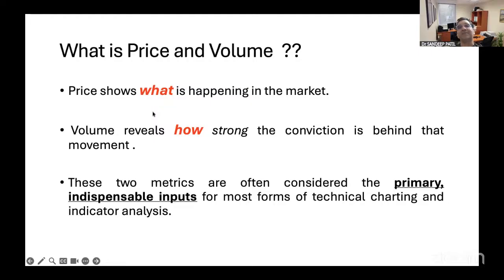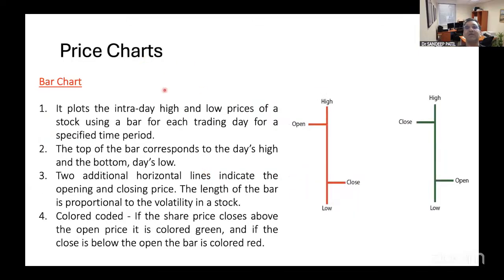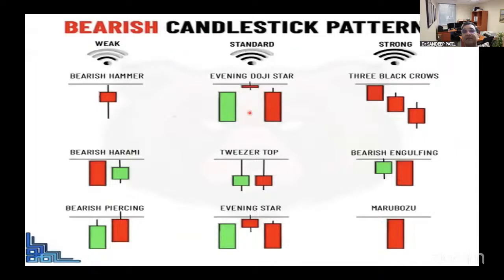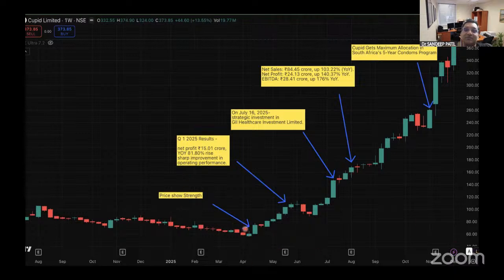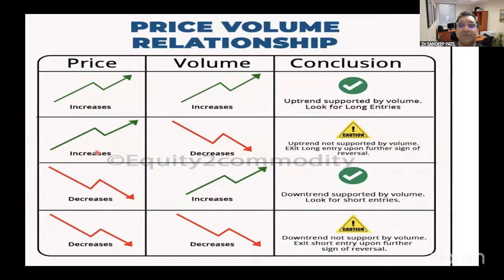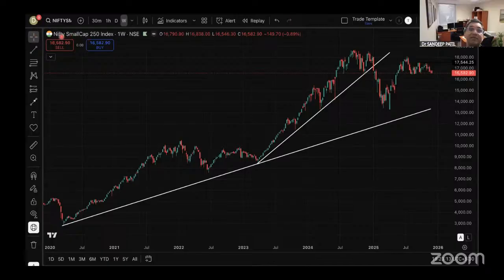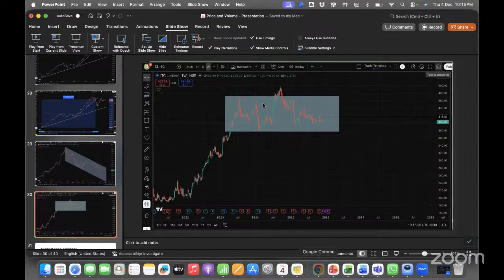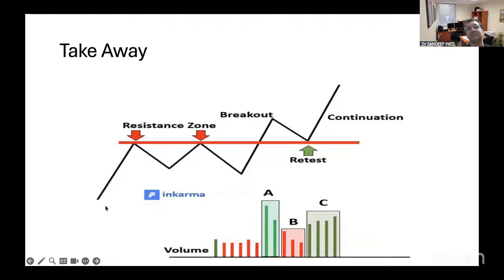Sudhir Kothari's Personal Meeting Room